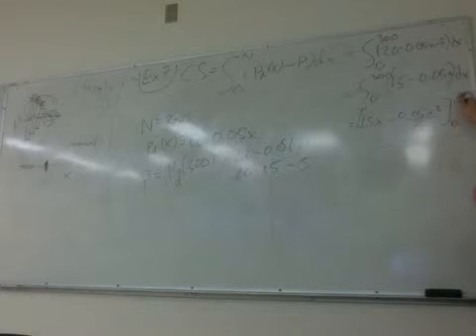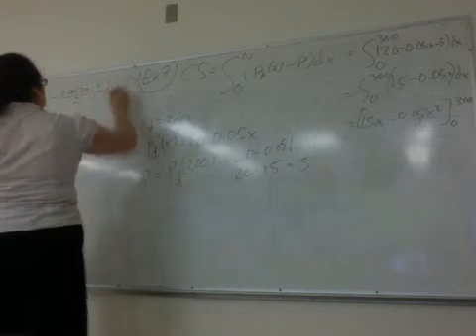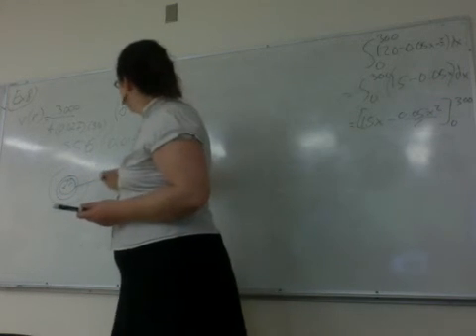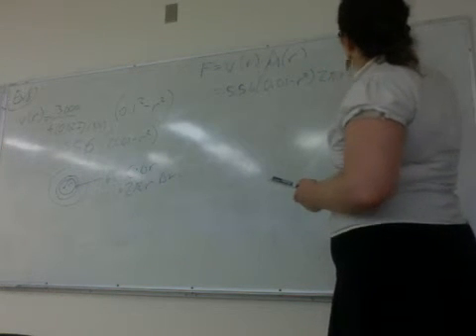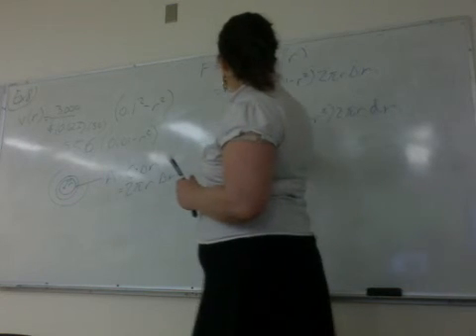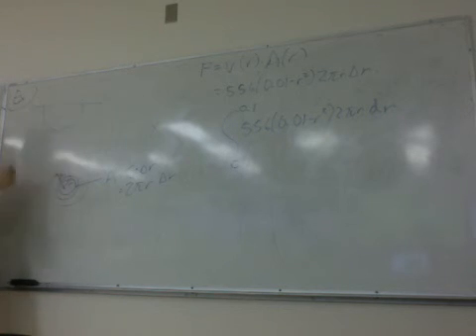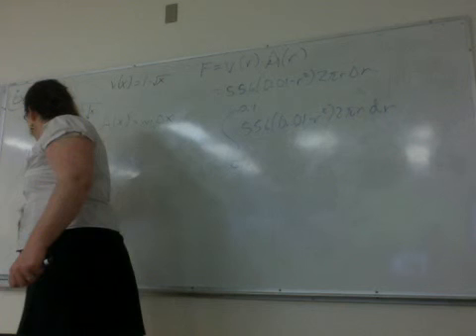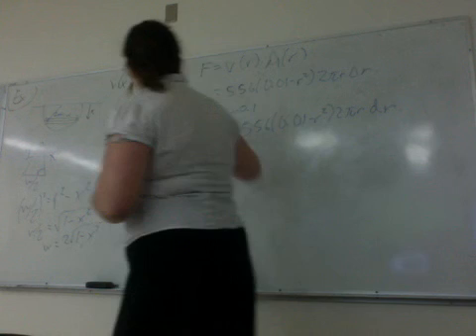Math 112 June 5, 2014 - part 2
The second half of my Math 112 class on June 5, 2014